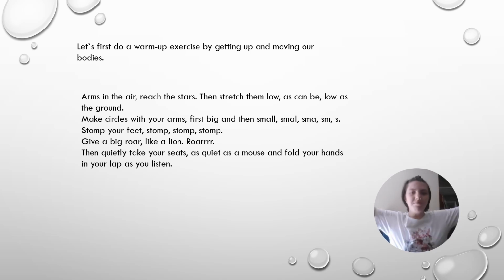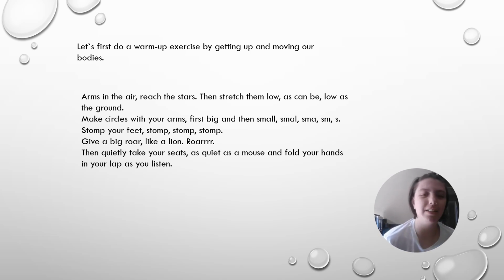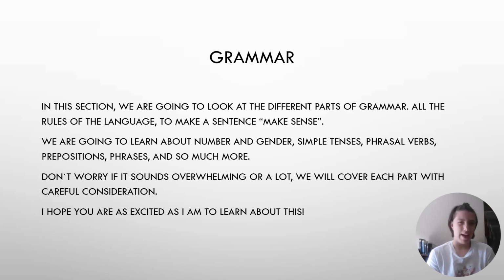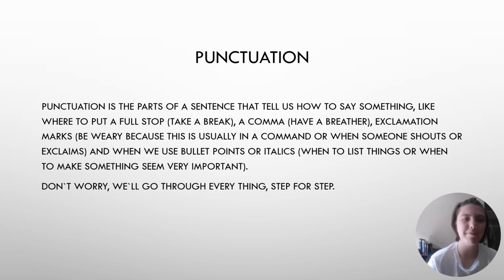Welcome to Online English Corner | English Lessons for Kids Online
Welcome to Online English Corner! 🎉
This channel is all about making English learning fun and easy for kids. Here, children will discover English through songs, stories, games, and simple lessons designed especially for young learners.

🌟 What you’ll find on this channel:

Fun English lessons for kids

Easy vocabulary and phrases for beginners

Stories, songs, and games in English

Learning activities to build confidence

Whether your child is just starting to learn English or wants extra practice, my videos are here to help them learn in a fun, engaging way.